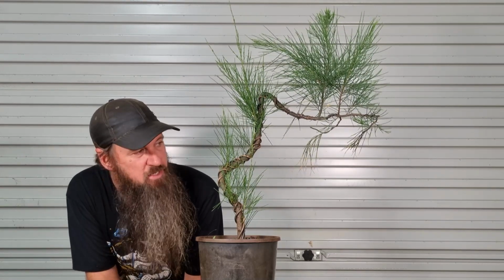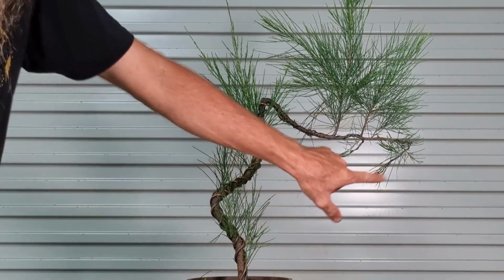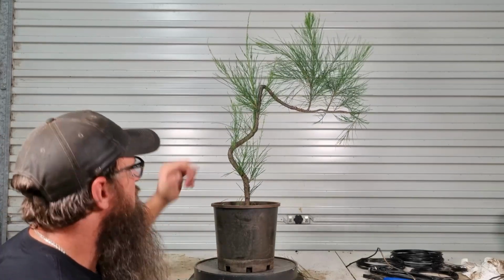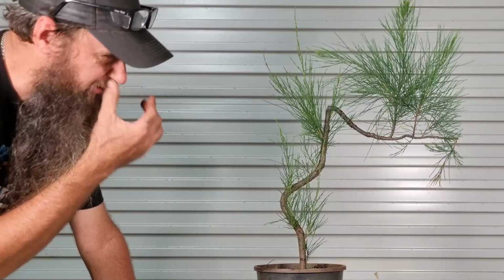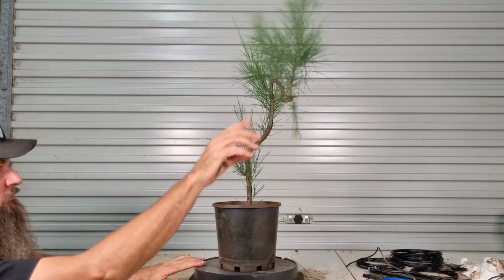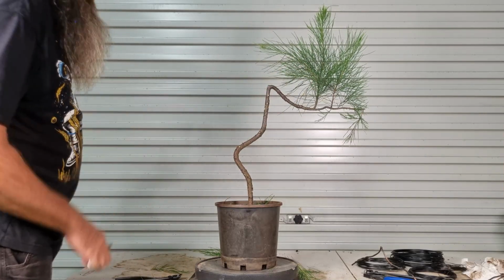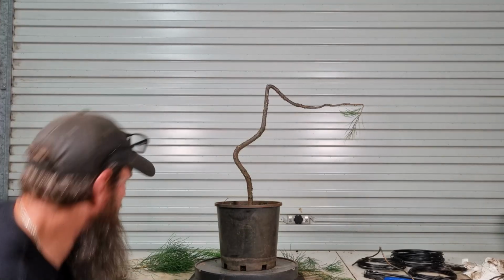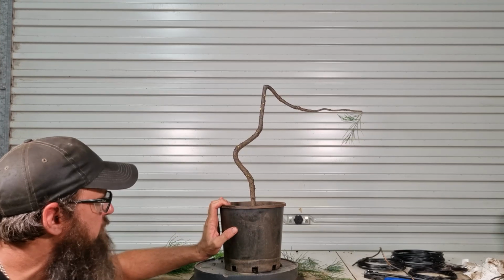Casuarina Literati Bonsai, Development or Butchering?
One of my favourite little trees, a Casuarina equisetifolia being developed into a literati bonsai. This tree responds well to being pushed hard so I'm keen to see where I can take it to in the coming years. Another video that shows the drastic measures that must be taken to guide our trees to be what we want them to be.